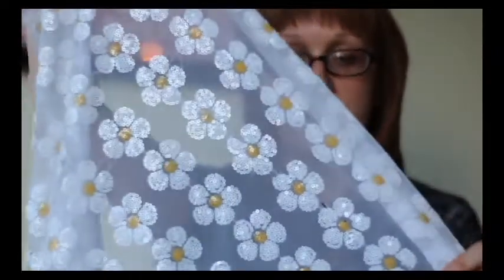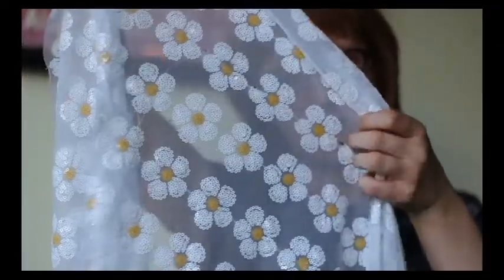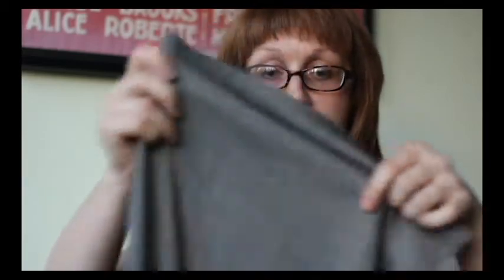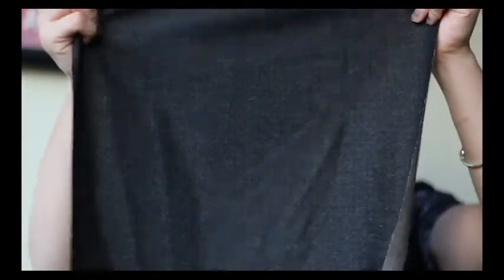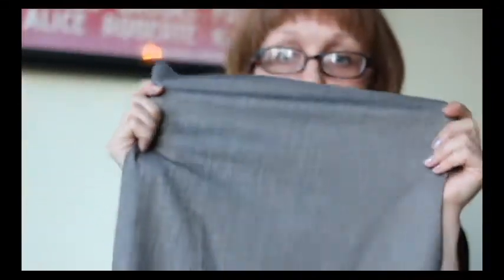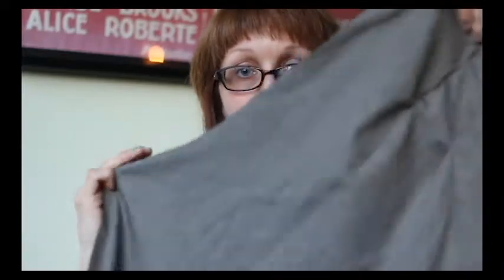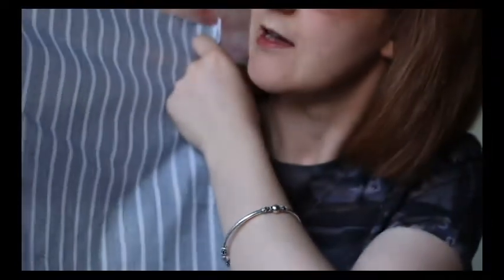fmbham Sewing Meet-Up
Some footage of the fmbham sewing meet-up which took place in Birmingham city centre on Saturday 25 March 2017, plus what I treated myself to.

fmbham was organised by

A personal guide to my favourite places in Birmingham City Centre

I'm wearing:

Named Inari Tee Dress in Liberty Tana Lawn ('Sandy Ray' in Black/Navy/Grey colourway)